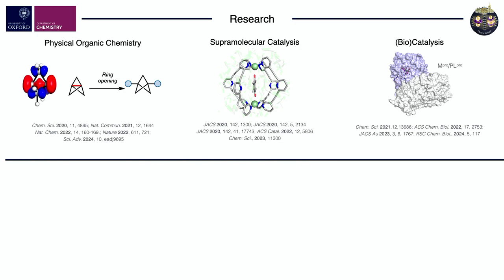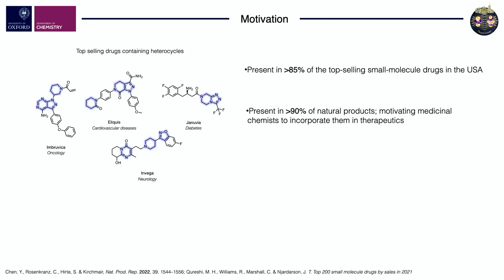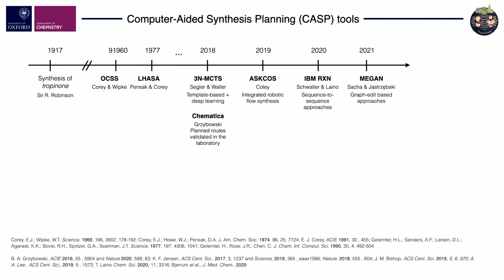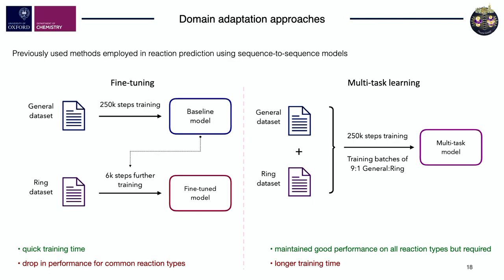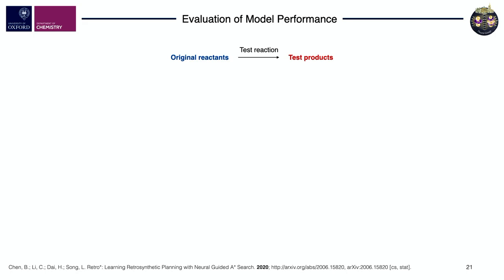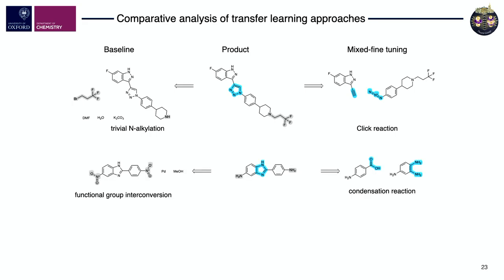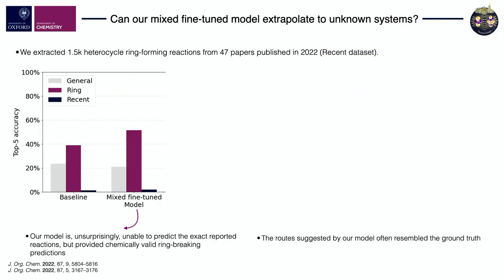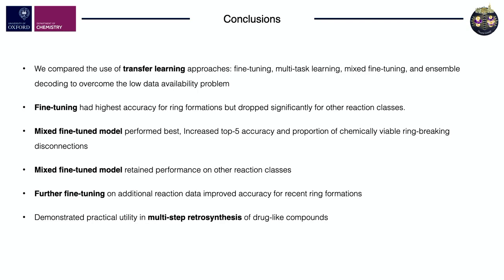Fernanda Duarte Transfer Learning for Heterocycle Synthesis Prediction